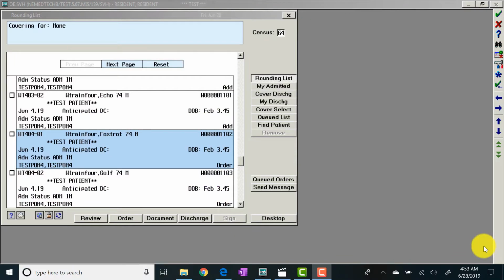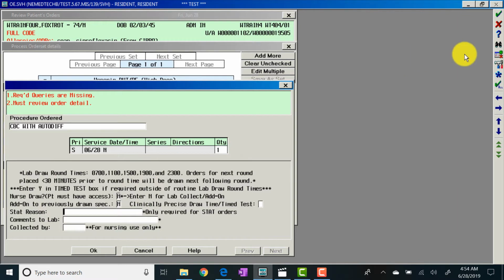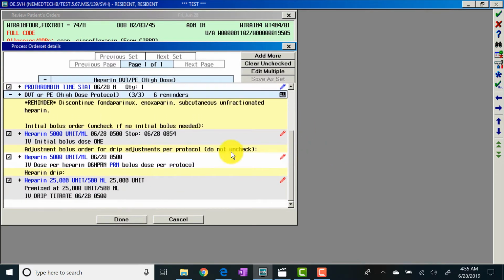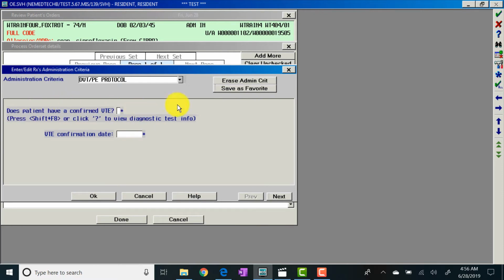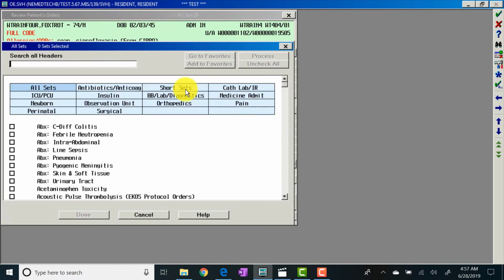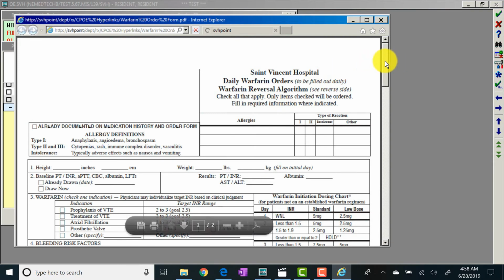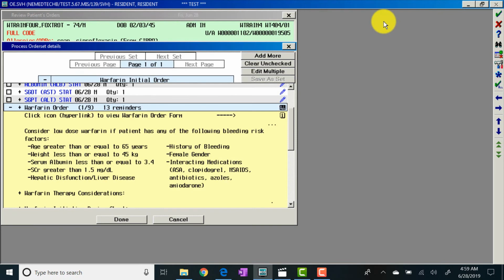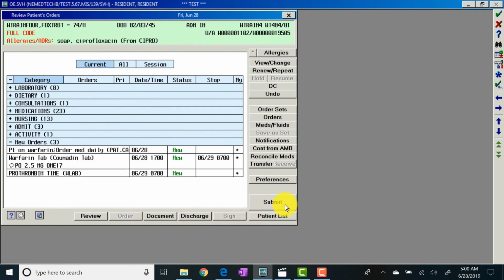6 Meditech Heparin order set